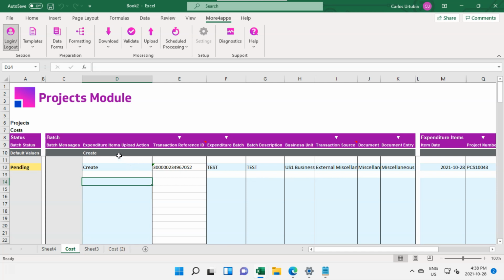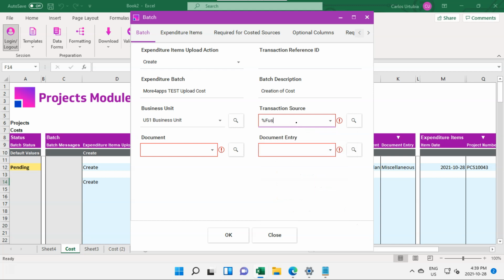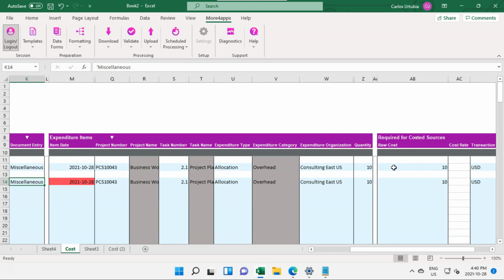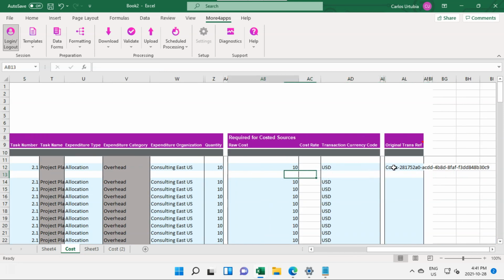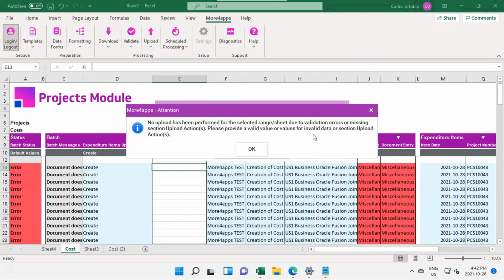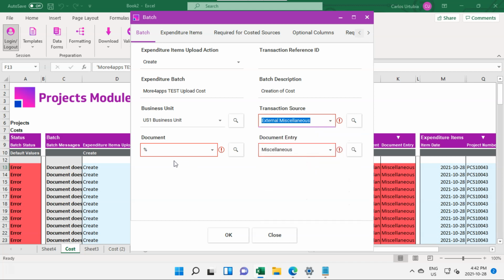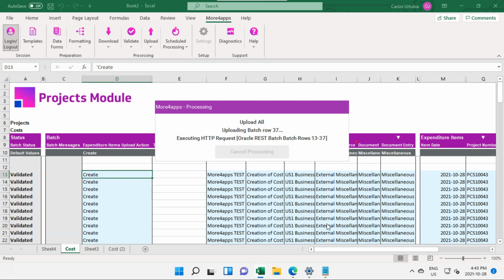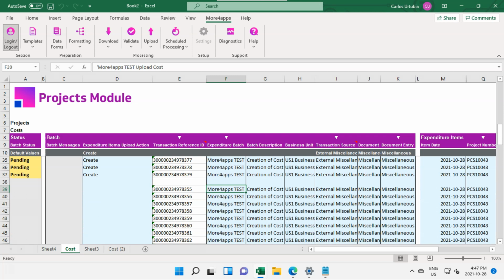Projects Module - Creating Unprocessed Project Costs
In this video you will learn how you can create unprocessed project costs with the More4apps project module for fusion cloud ERP.